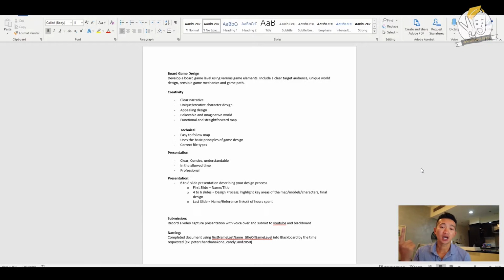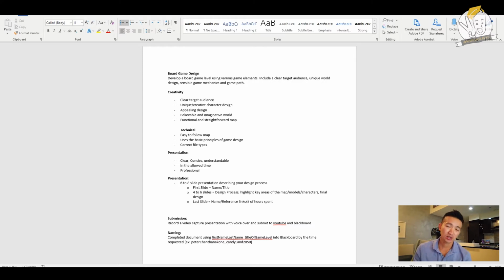Week 1 - Project1 Intro | 475 Game Design